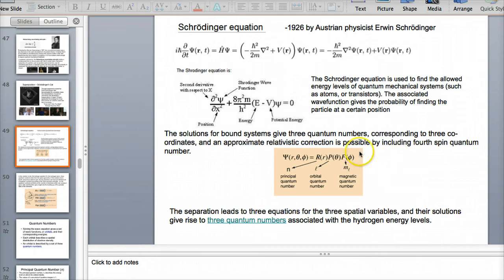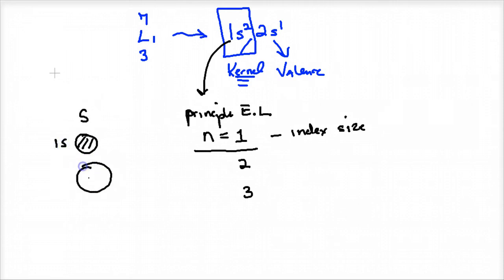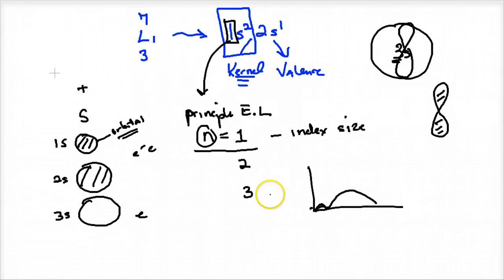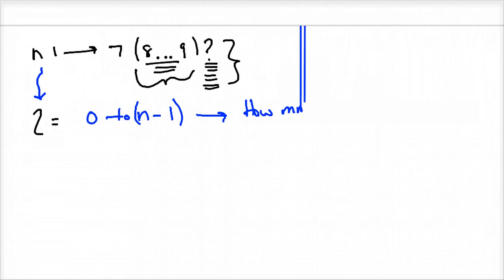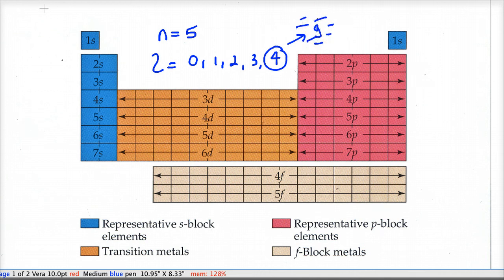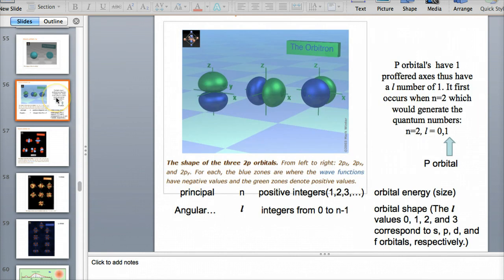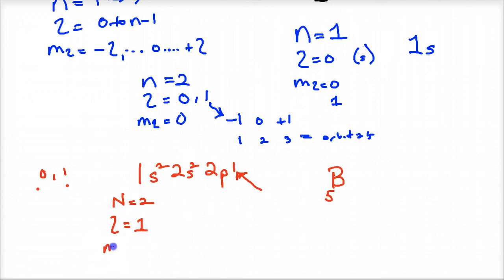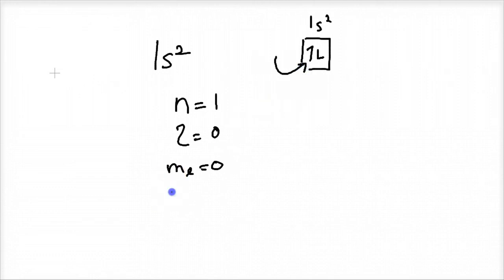AP Lecture 2.1 Quantum Numbers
Lecture AP 2.1 Quantum Numbers